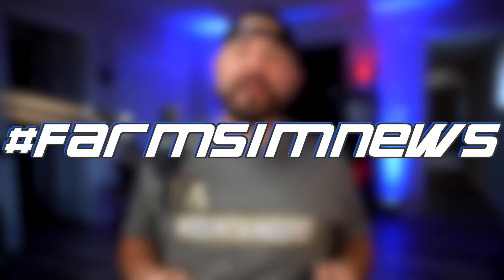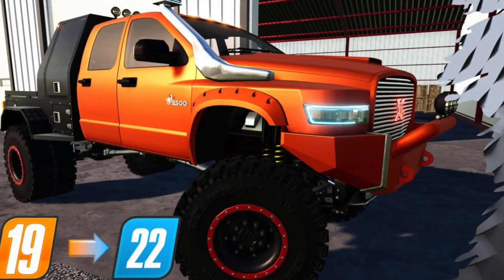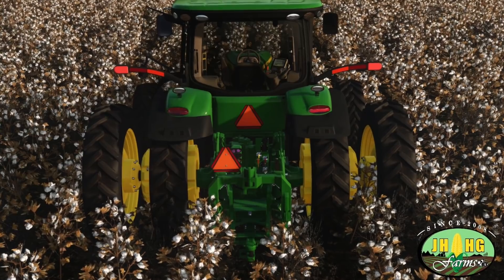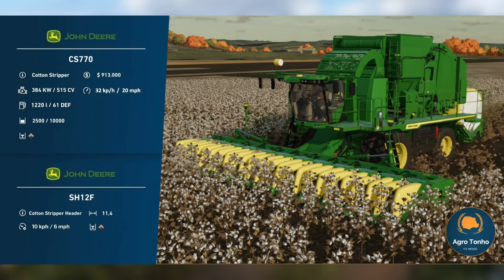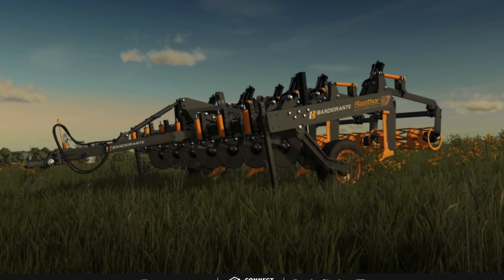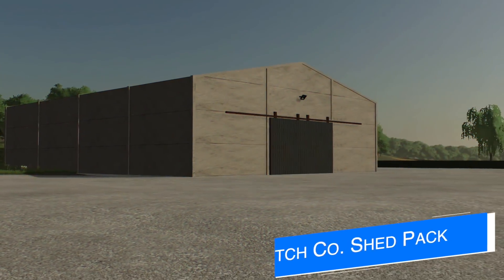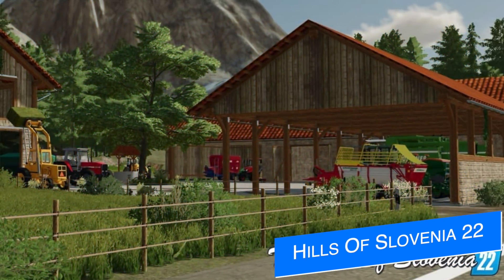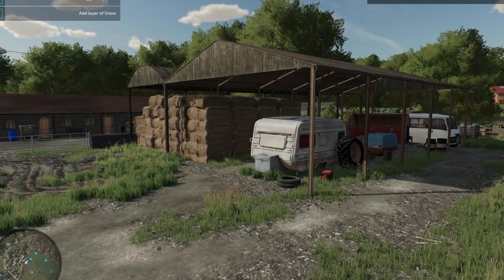Farm Sim News! 3500 New Features, 2009 8R, Massive Cotton Harvester!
3500 New Features, 2009 8R, Massive Cotton Harvester!

0:00 - Farm Sim News
0:10 - Today’s Top Stories
0:21 - Xbox Game Patch
1:18 - TLX 3500
1:50 - Hispano Mods
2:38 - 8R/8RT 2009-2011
3:10 - Claas Axion 800
3:33 - Massey Ferguson 165
4:06 - John Deere CS770
5:06 - Autoload Cotton
5:30 - Bandeirante Rasthor H7
5:52 - Lizard MJ CG 9.5 T
6:22 - New Holland D800/1000
6:54 - Metal Shed Pack
7:10 - Dutch Co. Shed Pack
7:27 - American Farm Pack
7:48 - Stone Crusher
8:13 - VSTruck Revolution
8:31 - Hills Of Slovenia 22
8:59 - DJ Modding 4X Map
9:19 - Lancyboi Is Back
9:34 - Calmsden Features
10:00 - Thank You!
10:15 - Outro

🔷 Helpful Links! 🔷